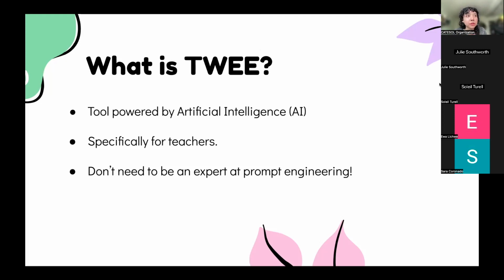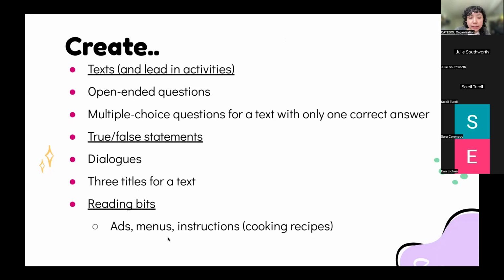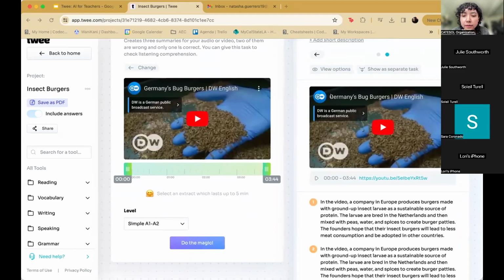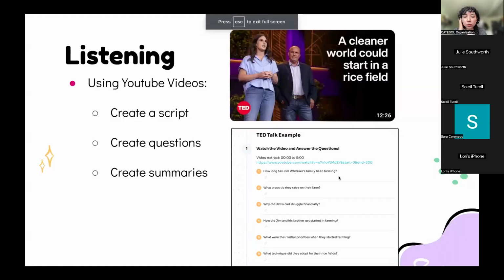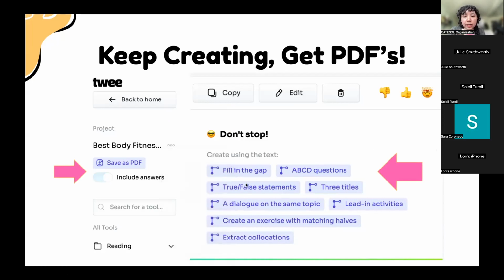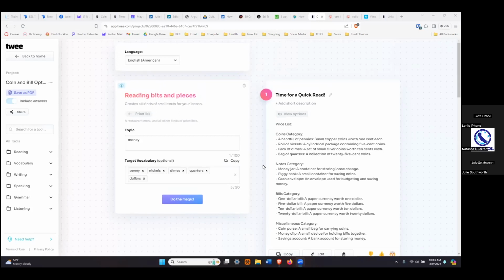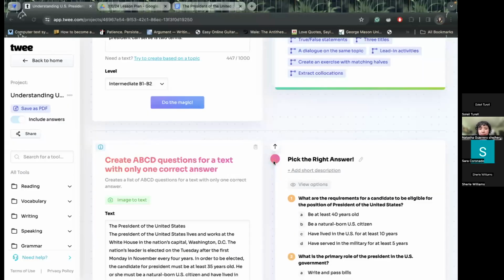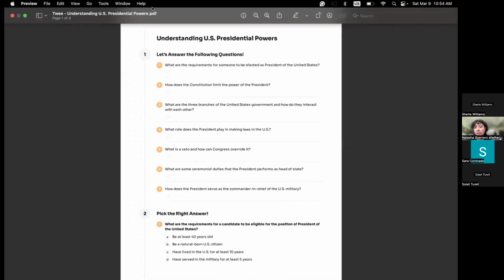TWEE Simplify and Elevate Your Material Creation Process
TWEE is an AI powered tool designed specifically for English language teachers. If you are familiar with ChatGPT, it simplifies the prompt engineering process by eliminating it completely! All of its tools are available with a free account, however, there are limitations regarding the number of runs a single account can do per month. This video will help you get started in exploring the website to best fit your classroom needs!